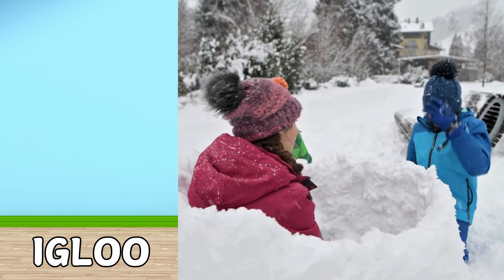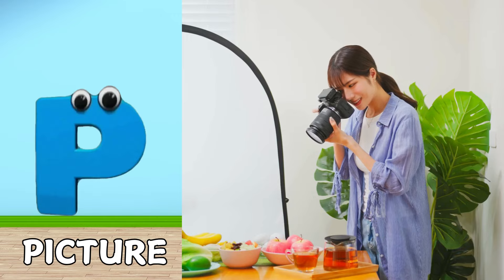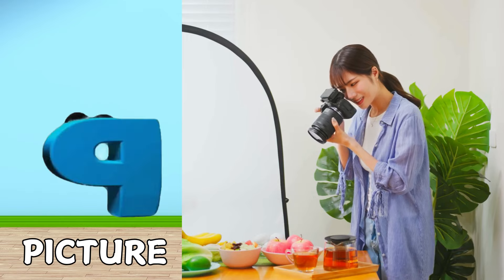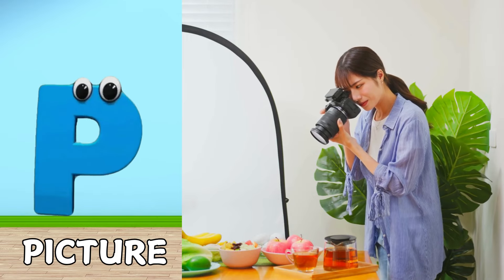ABC Song | ABC phonics song | Letters song for baby | Phonics song for toddlers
🔤 Dive into the exciting world of phonics with our ABC Phonics Song!

🎵 Join us on a musical adventure from A to Z as we explore letter sounds and words in this engaging video designed for young learners.

📚 With catchy tunes and colorful visuals, children will love singing along and mastering their phonics skills!

🌟 Watch now to ignite a passion for reading and language development in your child!

🚀 Don't miss out on the fun-filled educational journey! 🎉